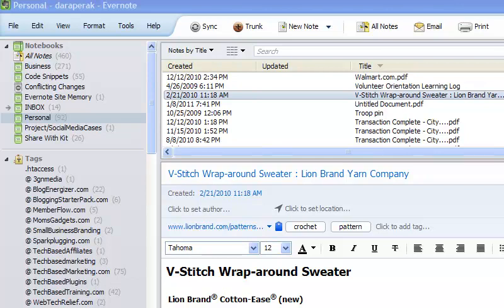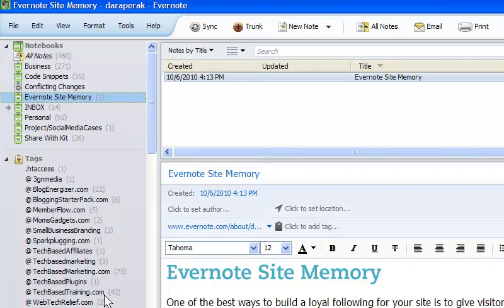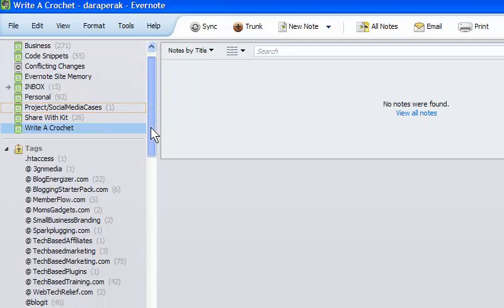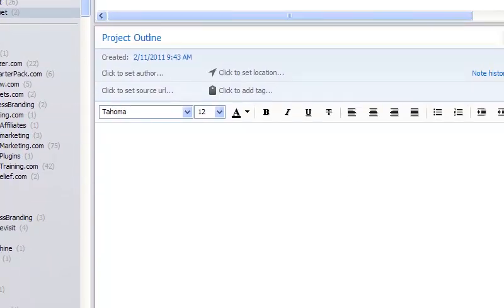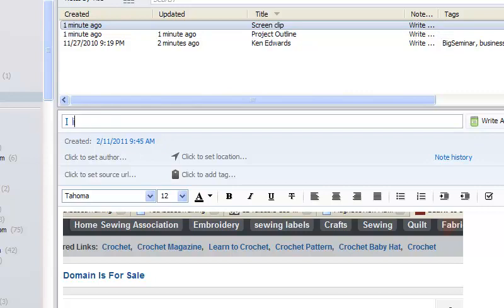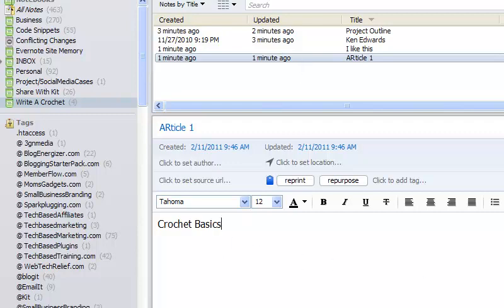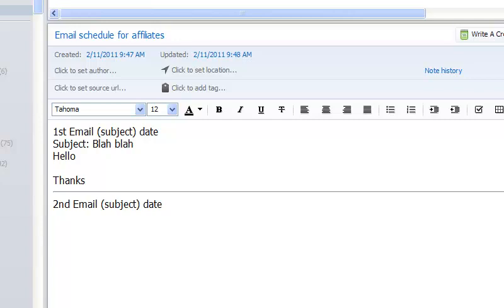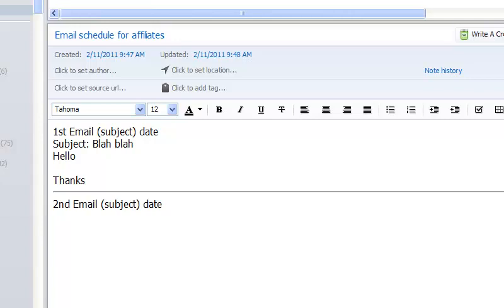Evernote for Internet Marketers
Quick demo how we use Evernote and how a marketer could use it to plan a book writing project